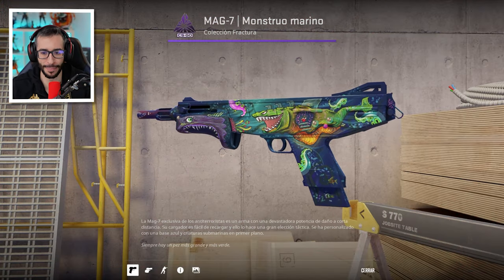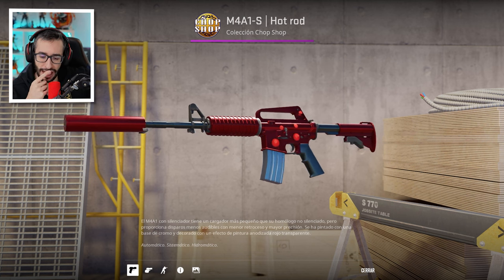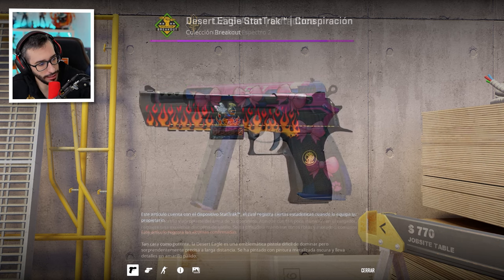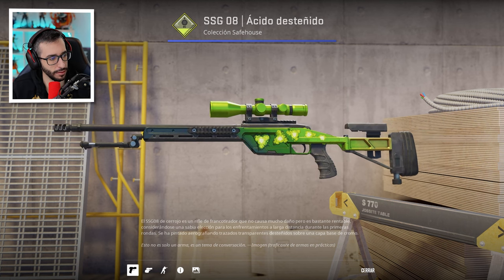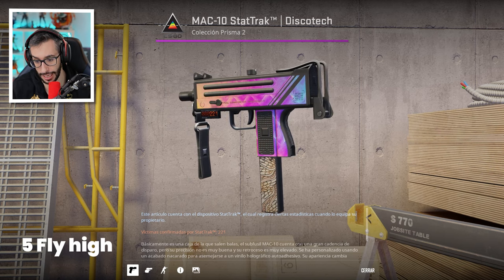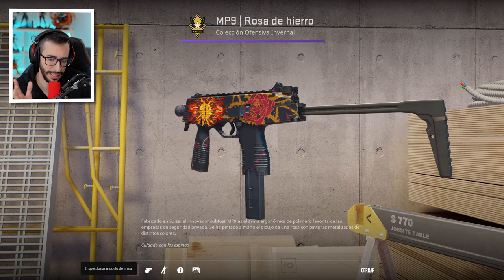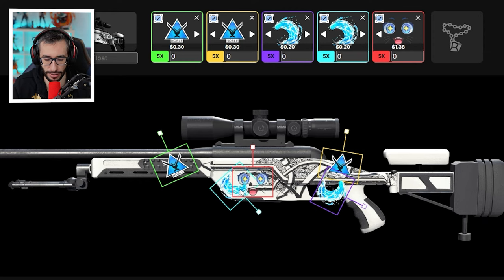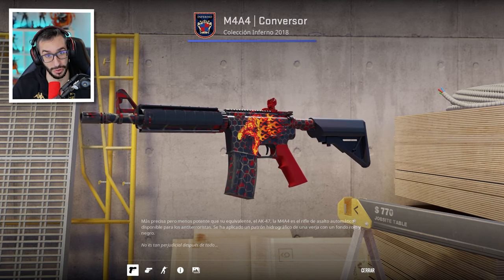¡LAS MEJORES COMBINACIONES DE STICKERS!